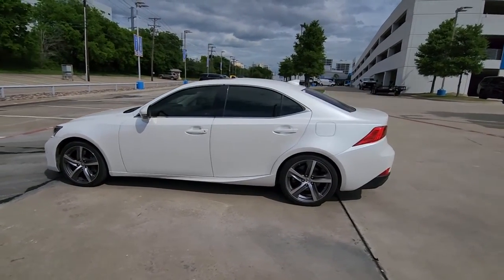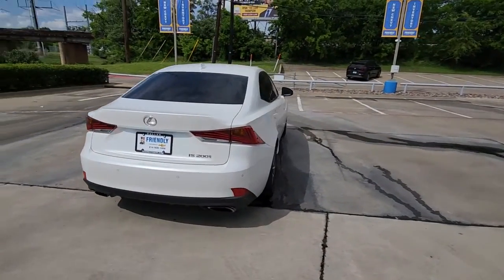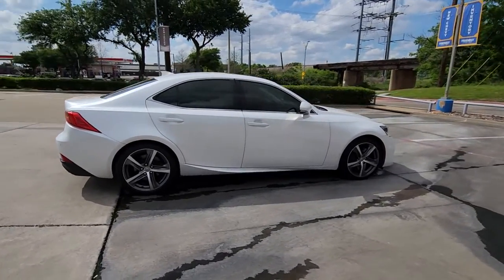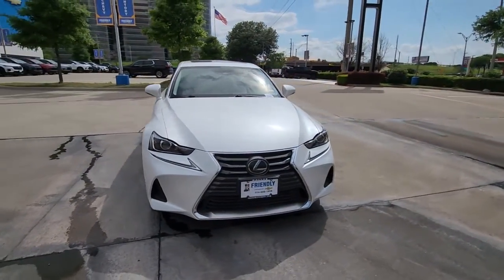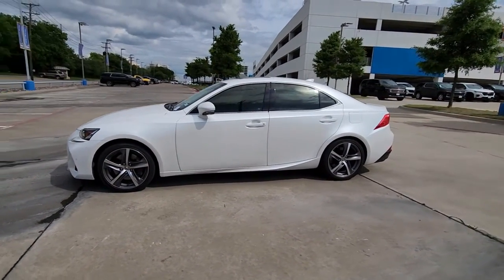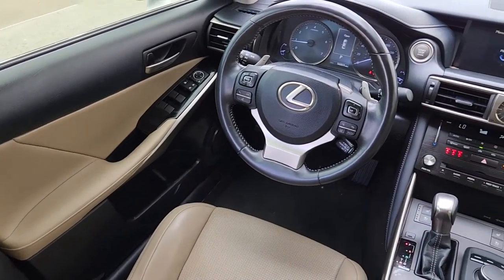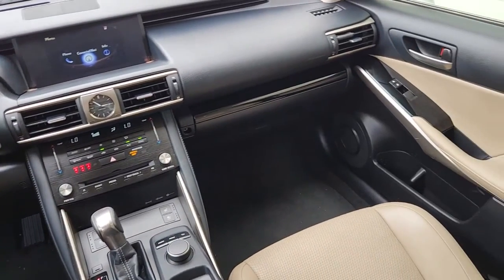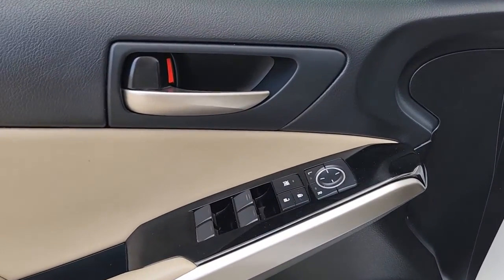2017 Lexus IS Dallas, Grapevine, Irving, Arlington, Carrolton T061270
Used 2017 Lexus IS 200t available in 2754 N. Stemmons Freeway, Dallas, Texas at Friendly Chevrolet. Servicing the Dallas, Grapevine, Irving, Arlington, Carrolton, TX area.

Friendly Chevrolet
2754 N Stemmons Fwy

This 2017 Lexus IS comes equipped with.brbrRecent Arrival! 2017 Lexus IS White 200t 2.0L I4 Turbocharged 8-Speed Automatic RWDbrbrbrFriendly Chevrolet is proud to offer the highest quality in pre-owned vehicles. This beautiful 2017 Lexus IS is in excellent condition inside and out. The exterior is finished in a White that is complemented by a fresh and clean interior. It is powered by a 2.0L I4 Turbocharged that is mated to a smooth shifting 8-Speed Automatic transmission.brbrAwards:br  * 2017 KBB.com Brand Image Awards